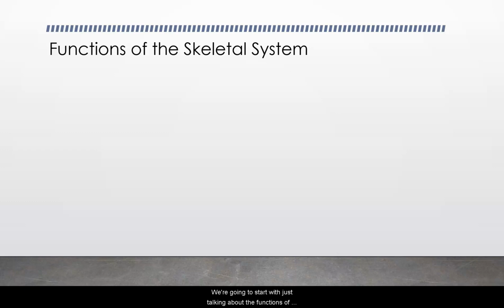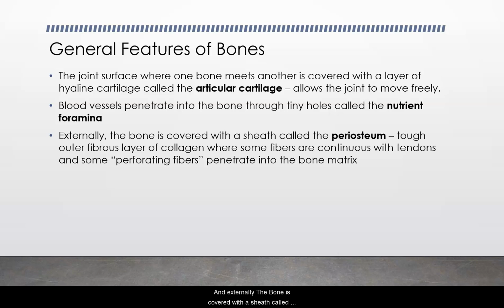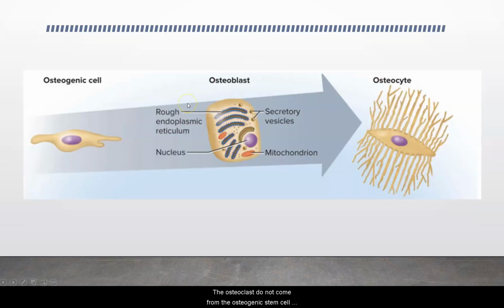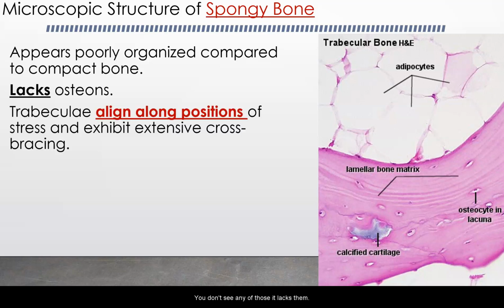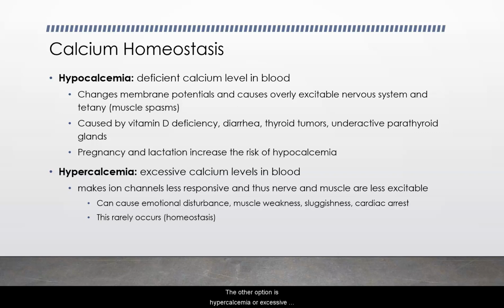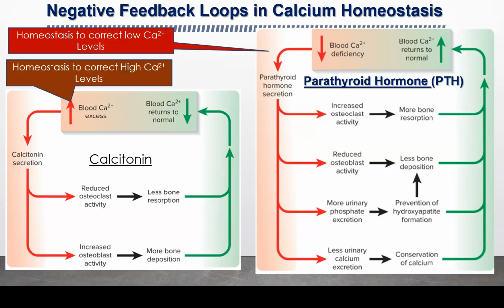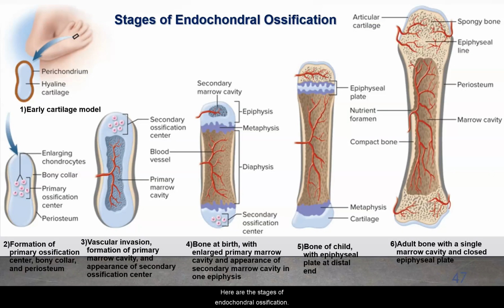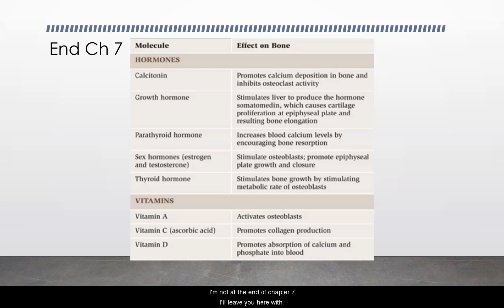Anatomy and Physiology 1: Functions, Structure, and Development of Bones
📚 Lecture on Functions, Structure, and Development of Bones 📚

🔍 Video Description:
Welcome to Professor Draud's comprehensive lecture on the Functions, Structure, and Development of Bones! In this educational video, Professor Draud delves into the intricate details of the skeletal system.

This lecture is part of a series, so you can pause and return to it at your convenience to absorb the wealth of information presented. Feel free to explore other videos on related topics, each offering a fresh perspective.

Professor Draud begins by discussing the various functions of the skeletal system, such as support, protection, movement, electrolyte balance, and blood formation. He highlights the importance of understanding how bones play a crucial role in maintaining overall health.

You'll learn about osseous tissue, the matrix of bone, its composition, and how it hardens through mineralization and calcification. Professor Draud also provides insights into the general features of bones, including the different bone shapes, bone marrow, periosteum, and endosteum.

Delve deeper into bone cells as you explore the roles of osteogenic cells, osteoblasts, osteocytes, and osteoclasts. Understand how they contribute to bone growth, maintenance, and repair.

Discover the composition of the bone matrix, a combination of organic and inorganic components that make bone a resilient composite material.

Learn about compact bone and spongy bone, their structures, and the specific functions they serve in your body. Get a close look at microscopic images to understand their unique characteristics.

Professor Draud provides valuable insights into mineral deposition and resorption, explaining how the body regulates calcium levels through hormones like calcitriol, calcitonin, and parathyroid hormone.

Explore the intricacies of calcium homeostasis and the vital role of vitamin D in maintaining bone health. Understand the effects of abnormal calcification and the risks associated with hypocalcemia and hypercalcemia.

Get an in-depth look at how sex hormones, human growth hormone, and other factors impact bone health.

Lastly, Professor Draud explains the two main processes of bone development: intramembranous ossification and endochondral ossification. He discusses the growth plate and how bones elongate during childhood and adolescence.

This lecture is a valuable resource for students, educators, or anyone interested in gaining a deeper understanding of the human skeletal system. Professor Droud's engaging presentation style and informative content make it a must-watch video. So, let's embark on this educational journey and enhance our knowledge of bone functions, structure, and development. Enjoy the video!

💬 Questions & Comments: If you have any questions or insights related to the topic of bone functions, structure, and development, please don't hesitate to share them in the comments below. We're here to engage with you and provide further explanations.

Keep fueling your curiosity and continue your learning journey with us!